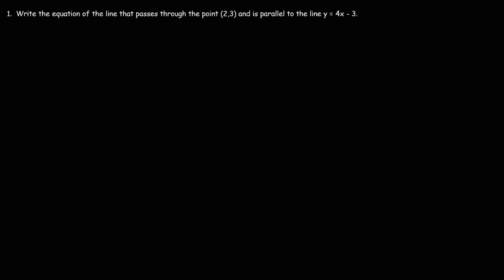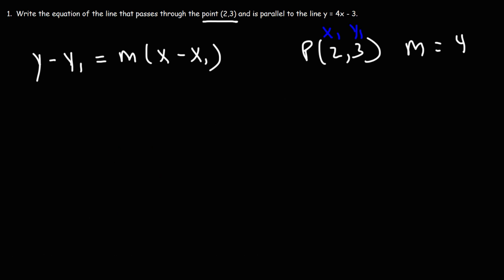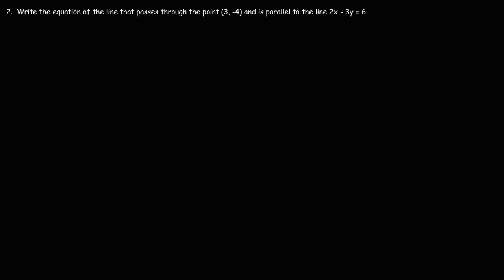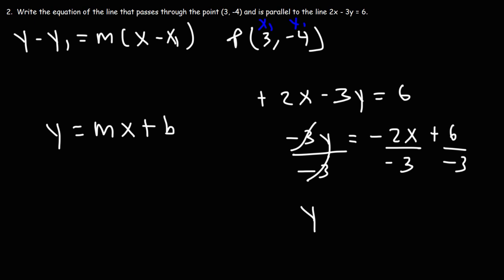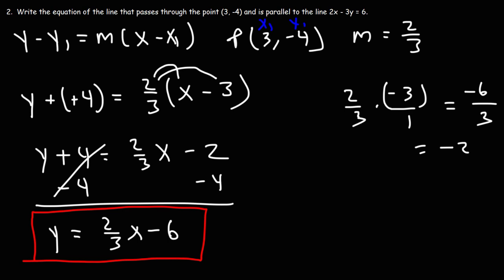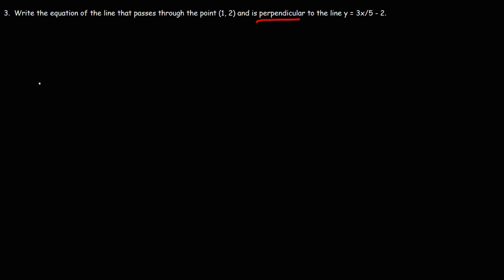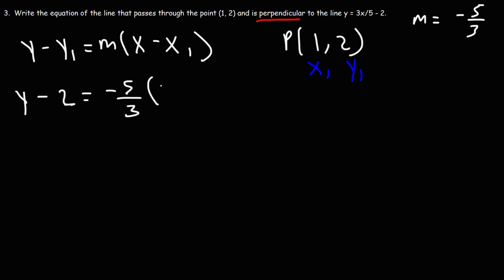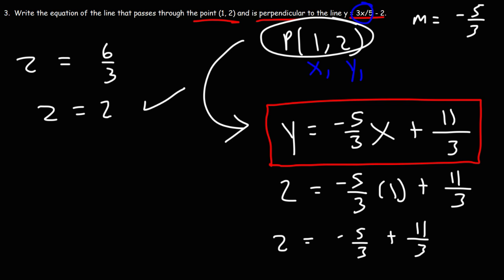Writing Linear Equations of Parallel and Perpendicular Lines - Algebra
This algebra video tutorial explains how to write linear equations of parallel and perpendicular lines.